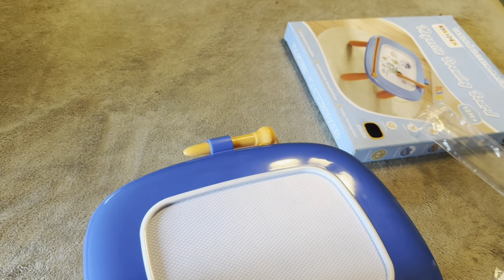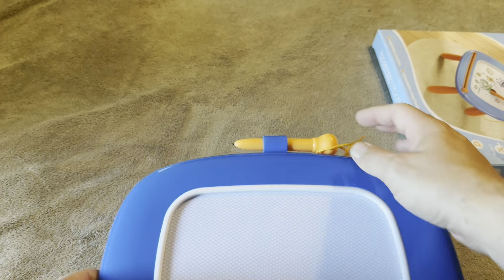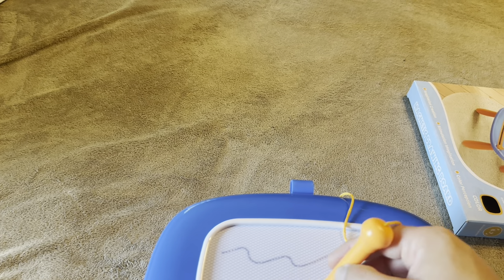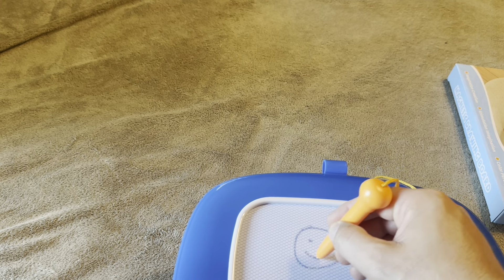Assembly, Testing, Usage, and Review of Kikidex Magnetic Drawing Board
In today’s video, I will be reviewing my Kikidex Magnetic Drawing Board! You can see the current price for this item on Amazon by clicking below.